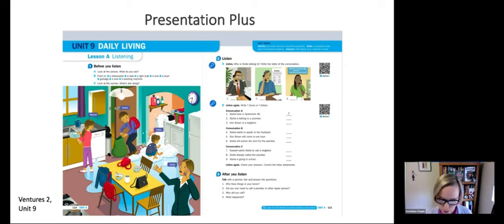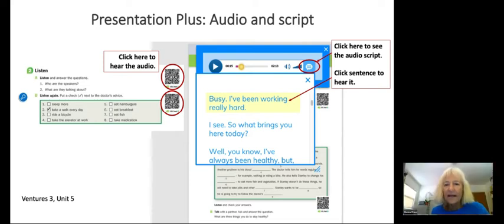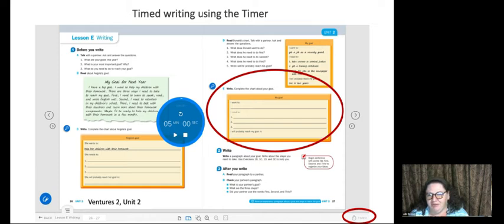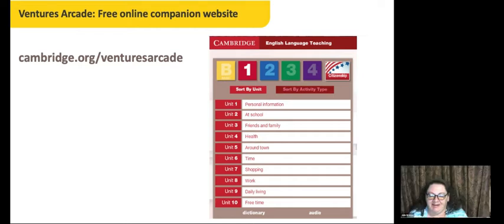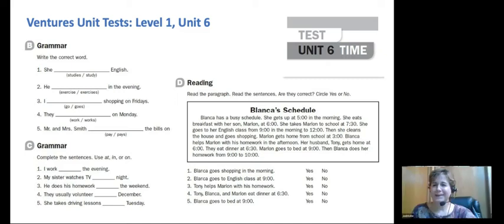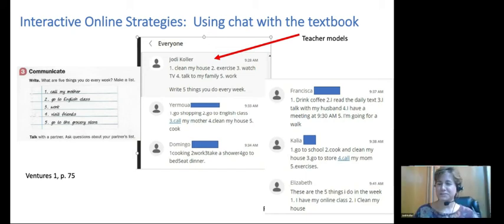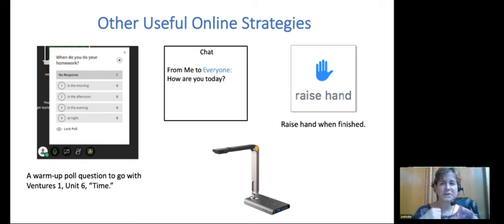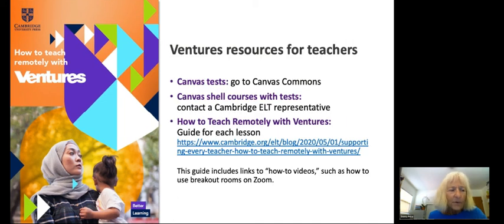Tools and Strategies for Teaching Adults in a Remote Setting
Cambridge University Press brings together a panel of adult educators to share their experience with remote learning. Find out about their lessons learned, favorite technology tools, and strategies for learner engagement. Get answers to your questions and brainstorm solutions to problems you’ve experienced.

Panel discussion at the 2021 International TESOL Conference

Moderator: Donna Price
Panelists:
Dominique Alary, City College of San Francisco
Julie Brown, Dallas College
Jodi Koller, Lakeshore Technical College